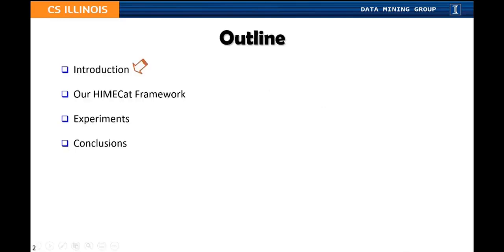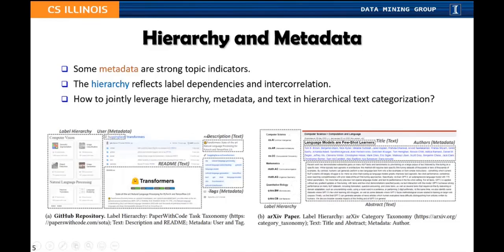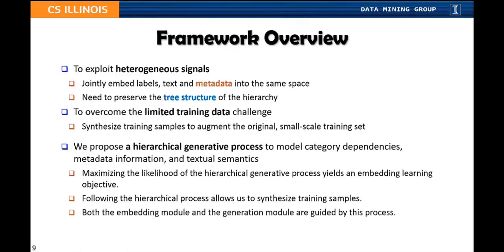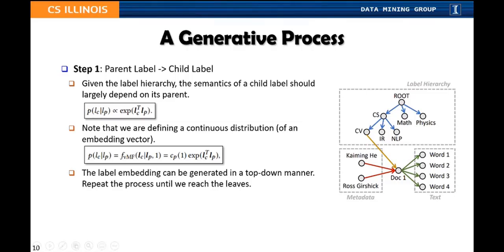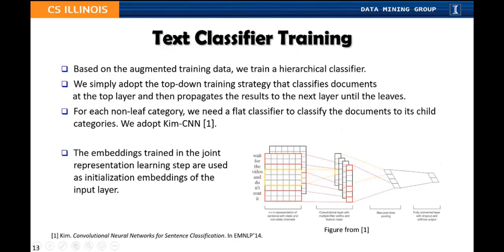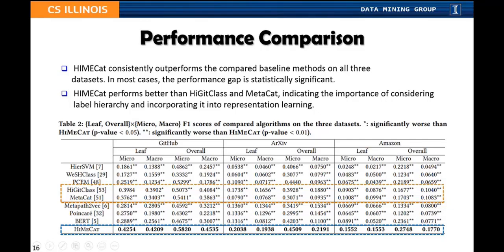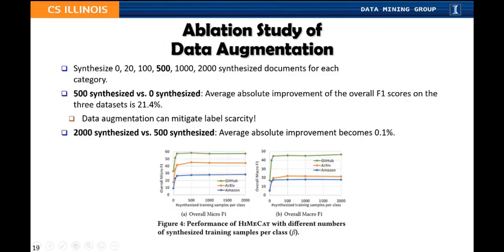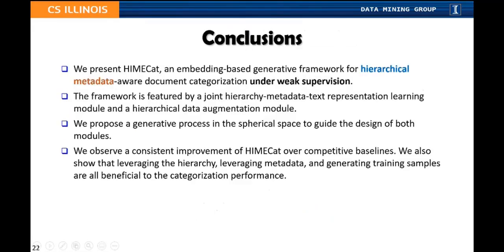[WSDM'21] Hierarchical Metadata-Aware Document Categorization under Weak Supervision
This is the presentation video of our WSDM 2021 paper: Hierarchical Metadata-Aware Document Categorization under Weak Supervision

Authors: Yu Zhang, Xiusi Chen, Yu Meng, and Jiawei Han.

We would like to thank the WSDM conference support team for recording this video.